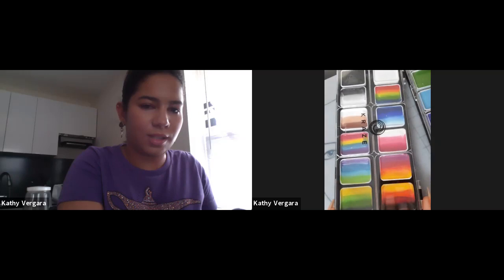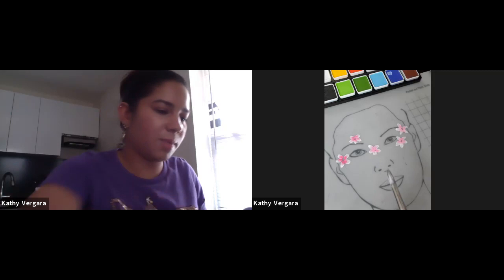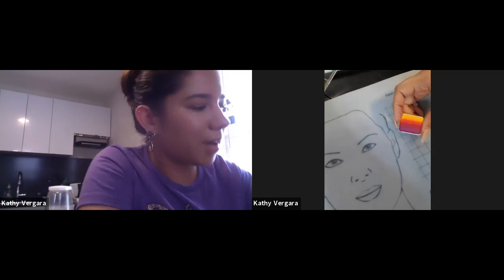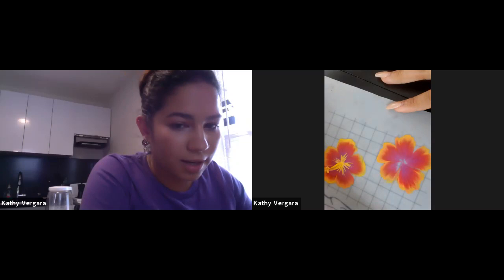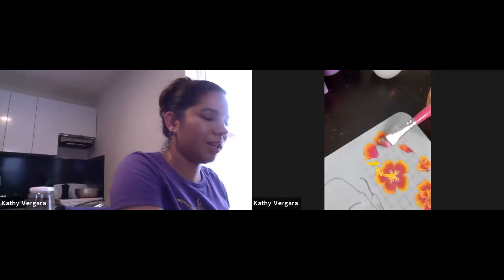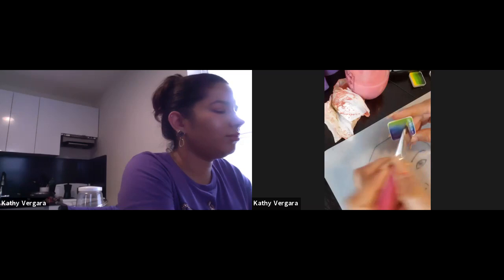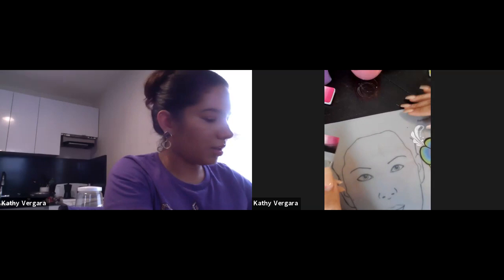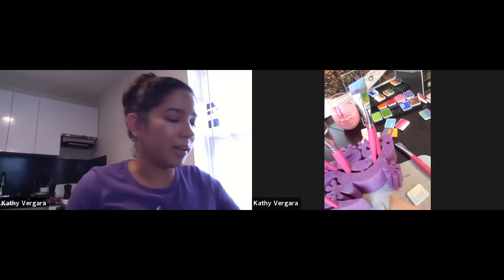Learning the Basics of Face Painting — Flowers with Kathy Vergara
In this webinar, we are joined by Kathy Vergara with Blake Cabot (host), owner of FacePaint.com, to share Kathy's techniques and tips on how to face paint FLOWERS.

Learn the basics of face painting from Ney York-based professional face painter and makeup artist, Kathy Vergara. Kathy has trained 100s of face painters to help them hone their skills in face and body painting.
For this flower design tutorial, Kathy uses brand new face paint, Kraze FX.

If you want to join the upcoming webinars, check out our calendar